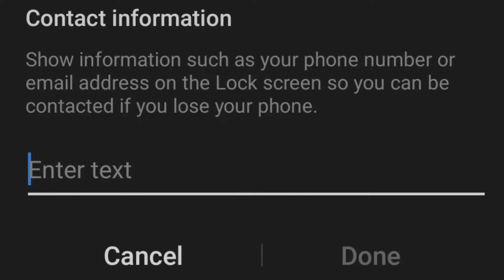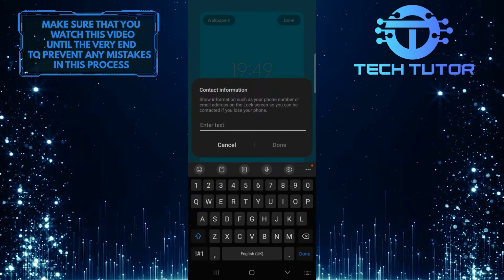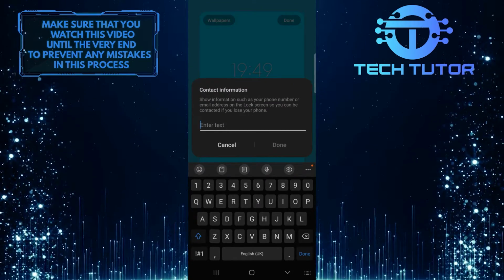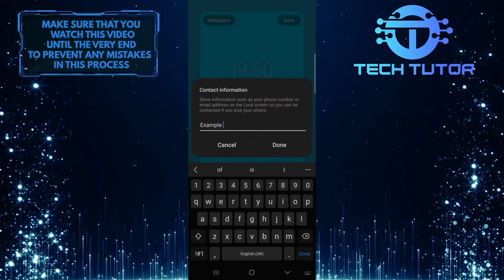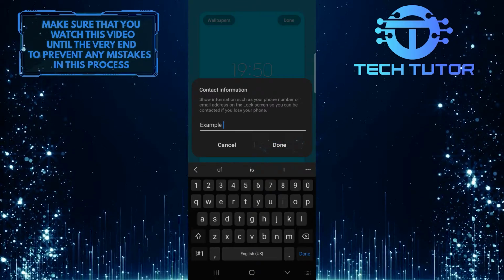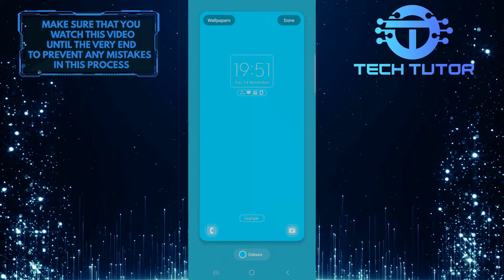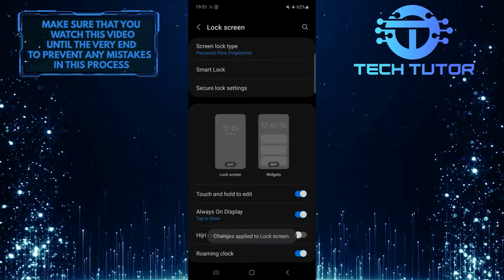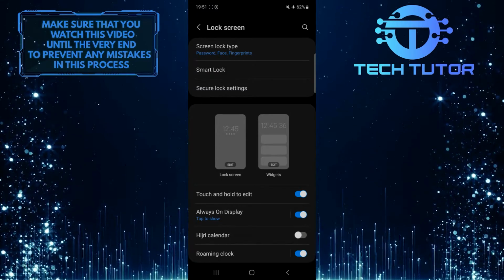How To Set Name On Lock Screen In Samsung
In this short tutorial, we will show you how to set your name on the lock screen of your Samsung device. Having your name on the lock screen can be helpful in case you misplace your phone, as it will make it easier for someone to identify its owner.